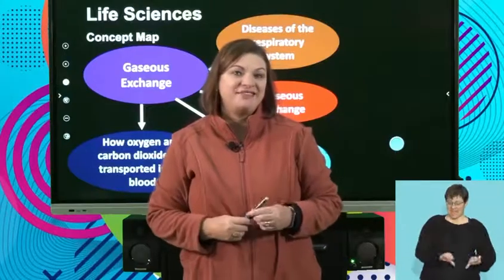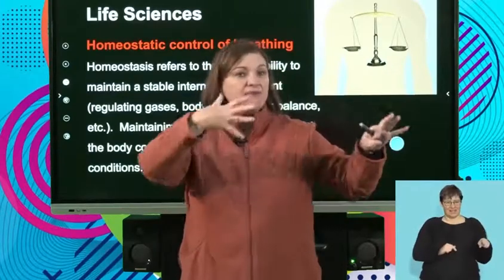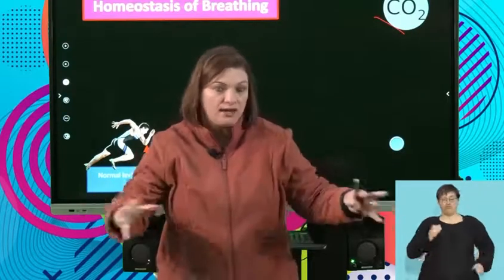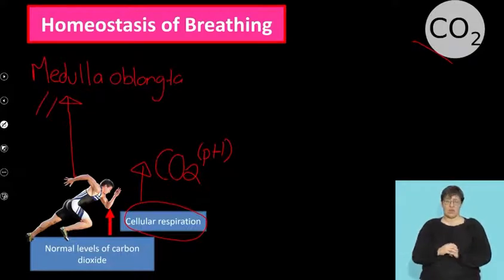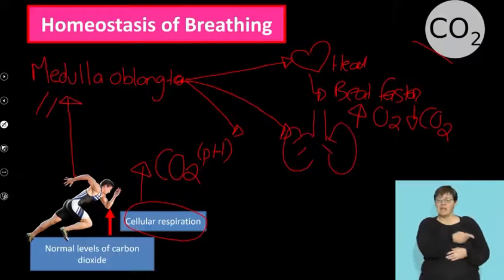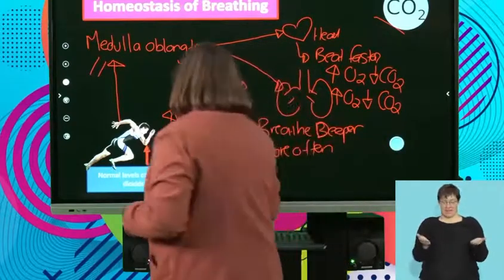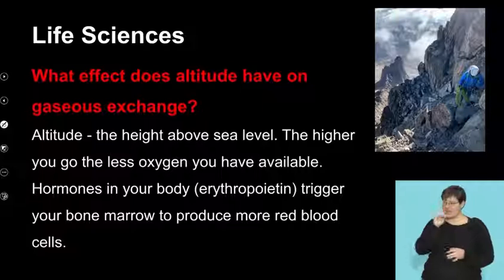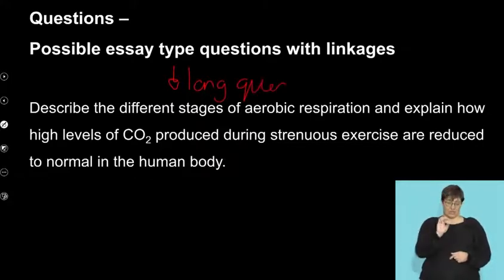Life Sciences Grd 11 Gaseous Exchange S2